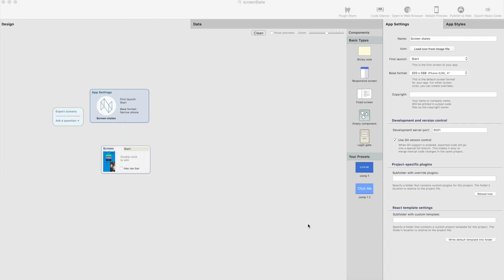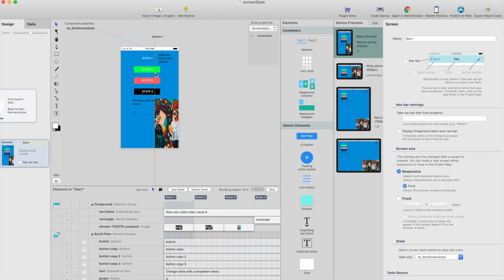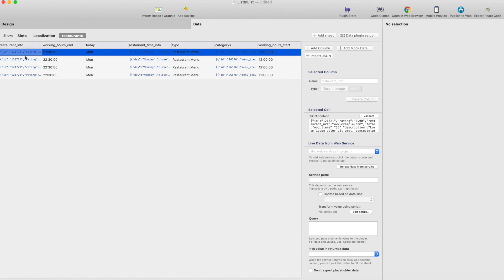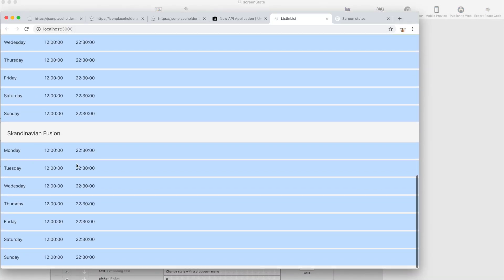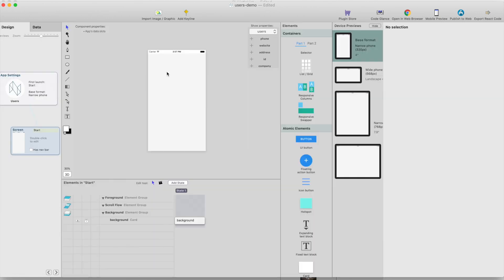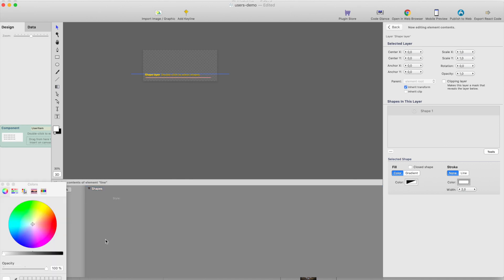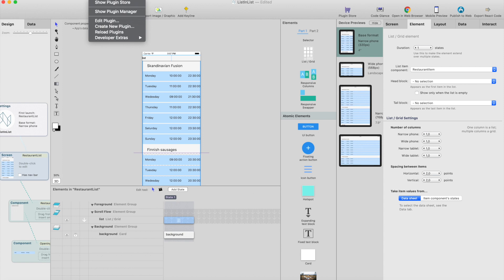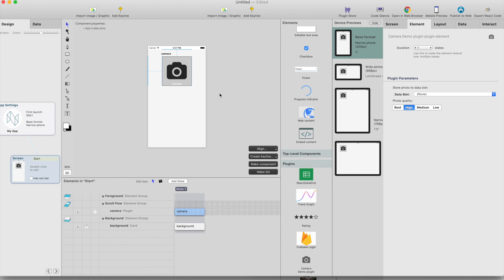React Studio Update 1.5.7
What's new! React Studio Update 1.5.7